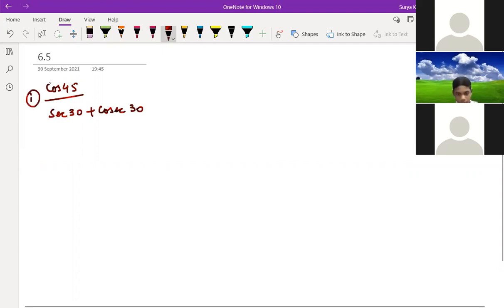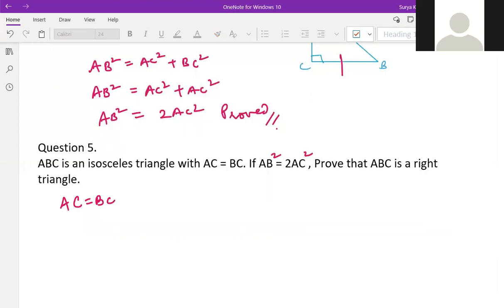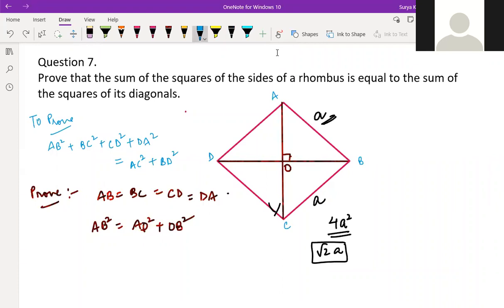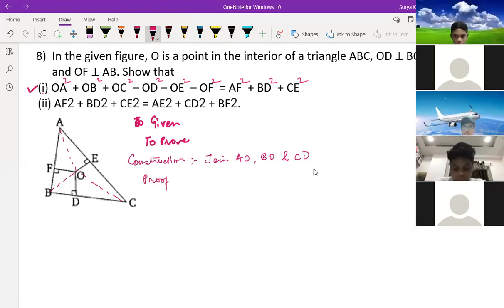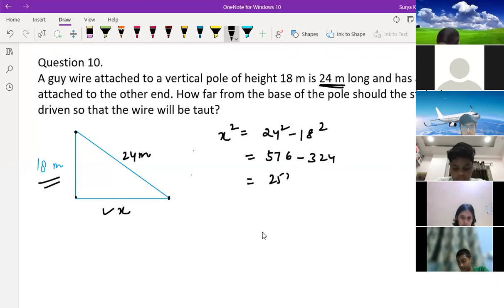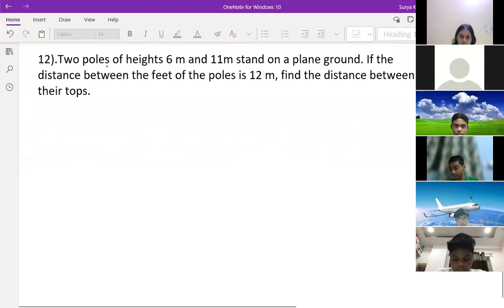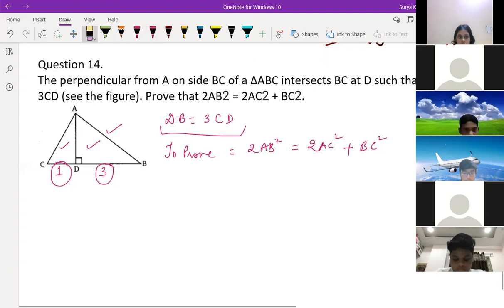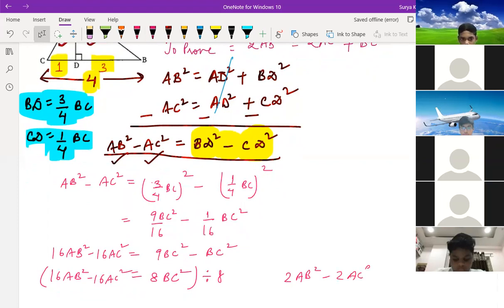Foundation Class 10 Coordinate Geometry (MCQ) dated 30 9 21